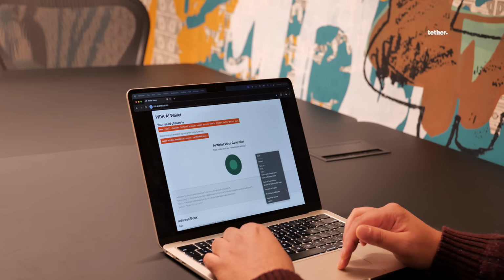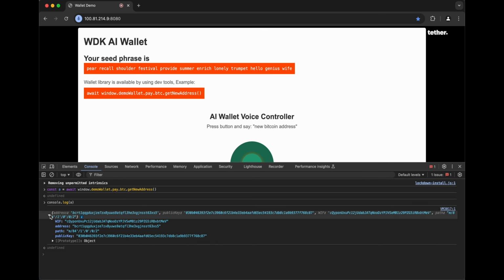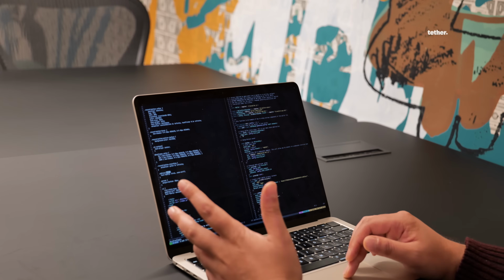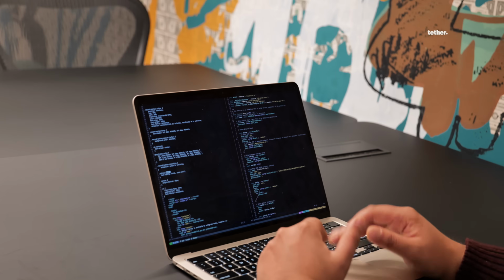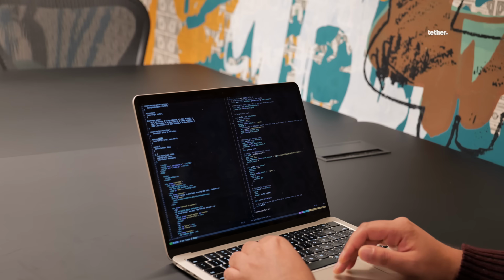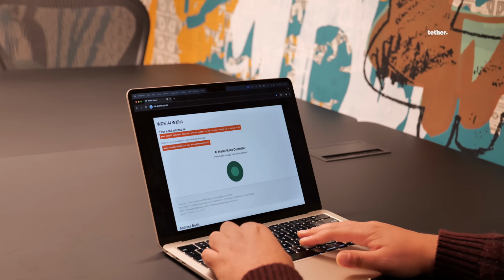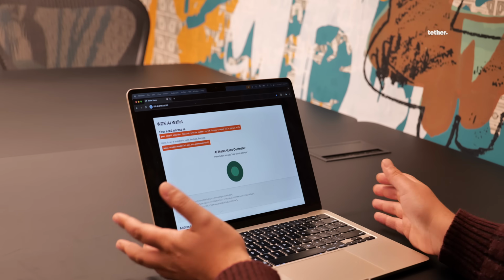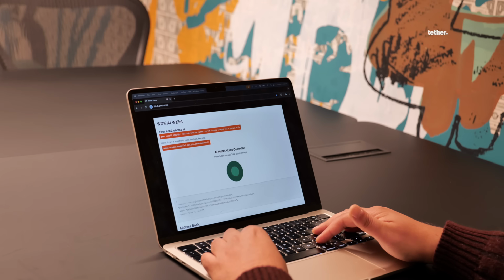WDK by Tether - AI Agent Demo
Wallet Development Kit by Tether, an open-source, modular software development kit designed to empower businesses and developers to seamlessly integrate non-custodial wallets for USD₮ and Bitcoin.